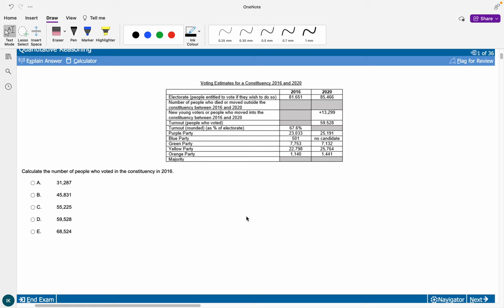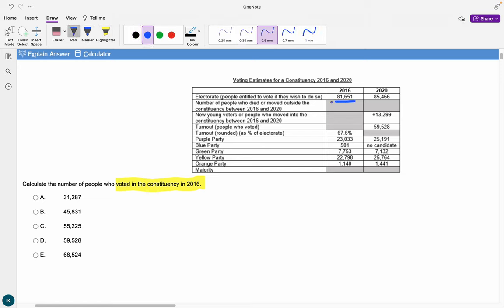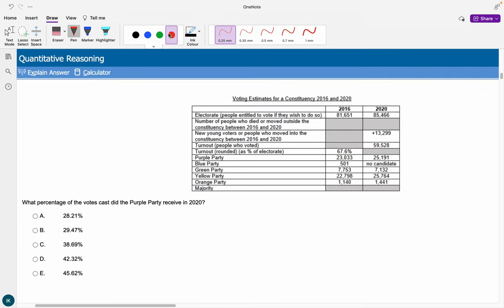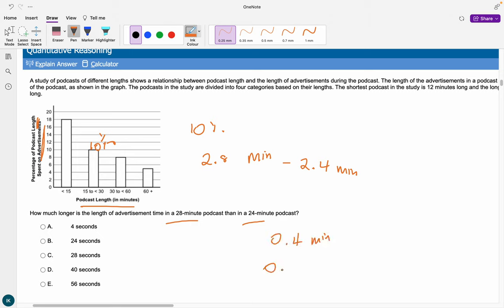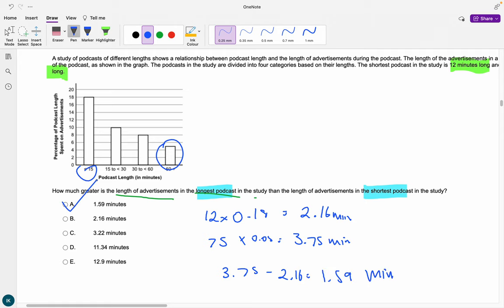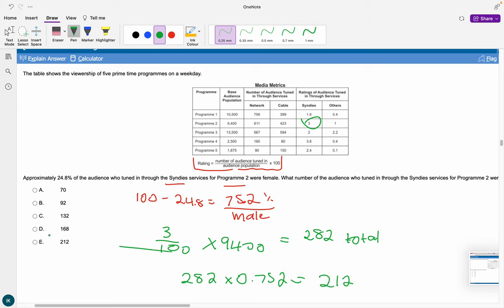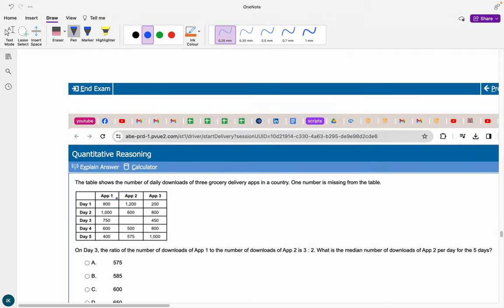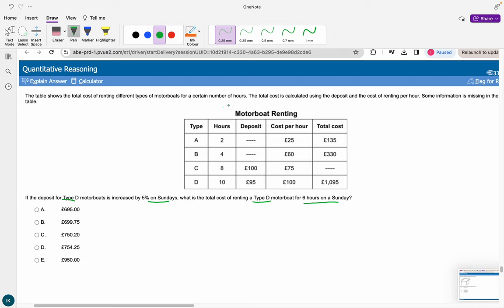DO A QUANTITATIVE REASONING MOCK WITH ME | UCAT QUESTION WALKTHROUGH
Today I'm doing a full Quantitative Reasoning subtest mock, provided by the official UCAT question bank. Typically you would have 25 minutes to do this mock, but because I was talking through it, writing down all of the steps, and using my handheld calculator, it took a lot longer (one hour lol!). Keep in mind you should be able to do this in 25 minutes.

Timestamps:
nil today

🌞 MORE 🌞
Currently Reading: The Thursday Murder Club
What are YOU grateful for today? Getting a second job interview...

FAQ:
Where do you go to university? ~ University of Southern Queensland currently, provisional entry into University of Queensland
What do you study? ~ Bachelor of Biomedical Sciences (Medicine Pathway), Doctor of Medicine